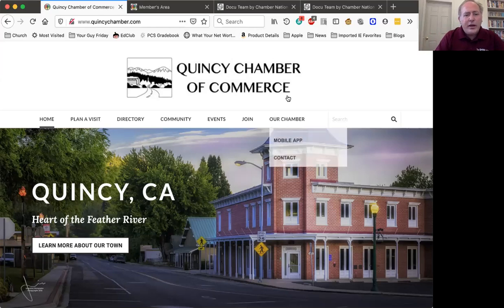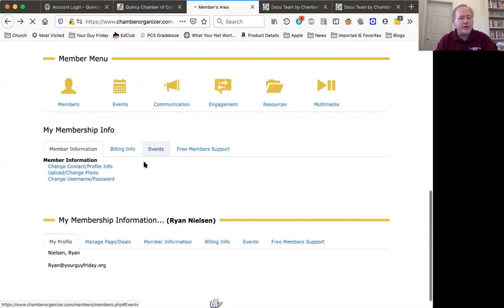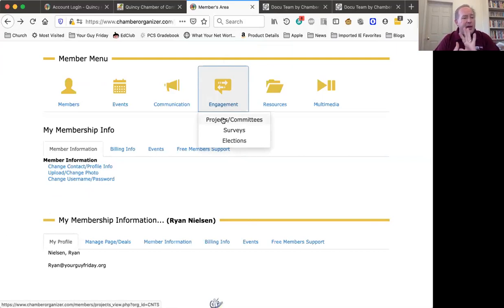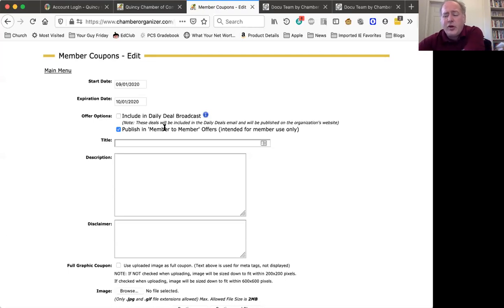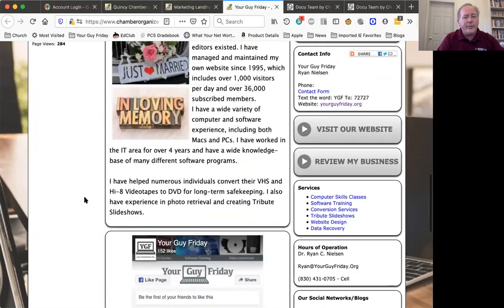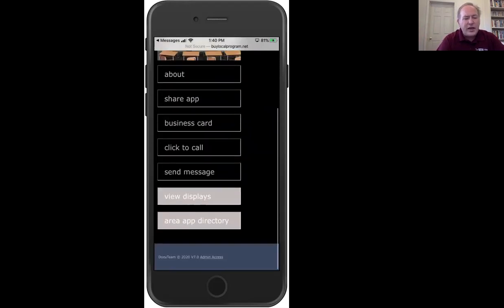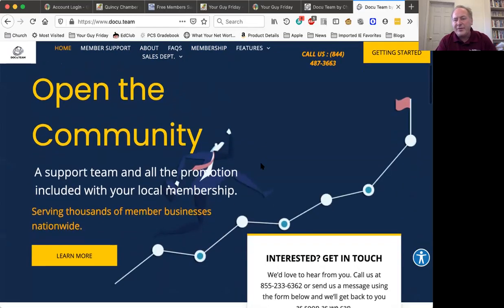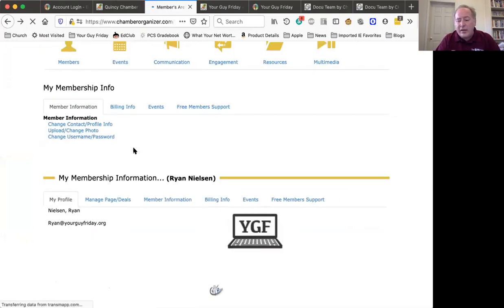Chamber Member Webinar September 1 2020